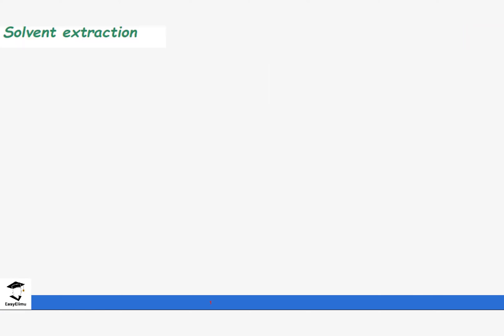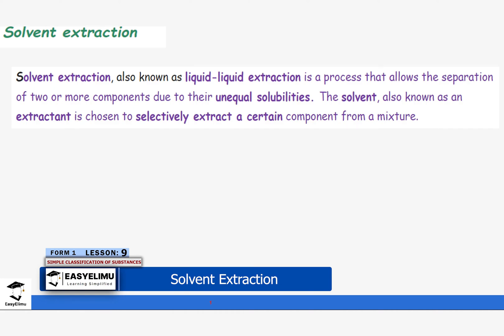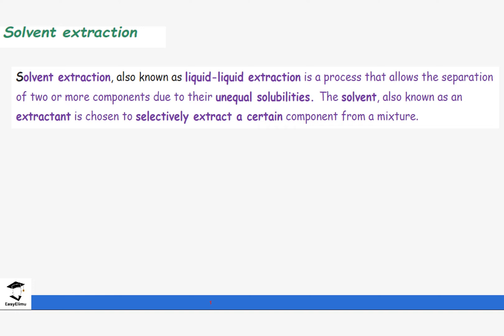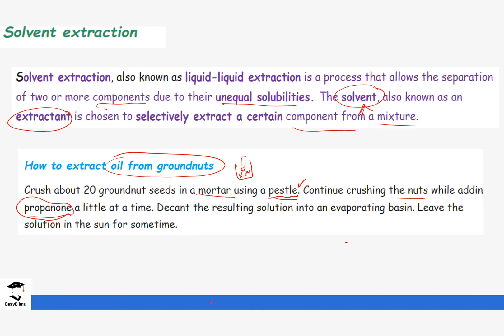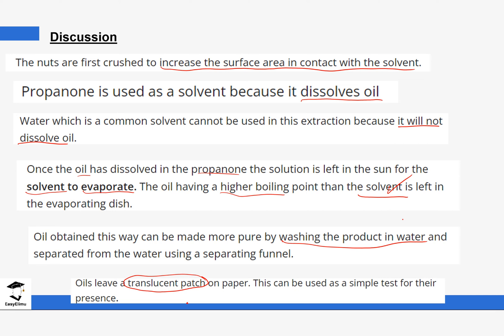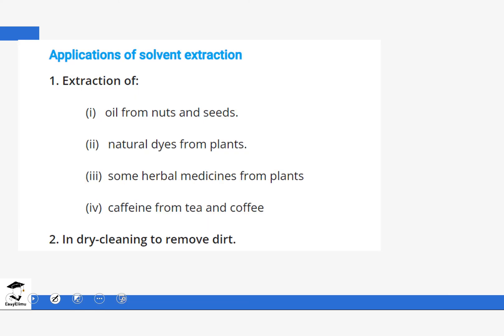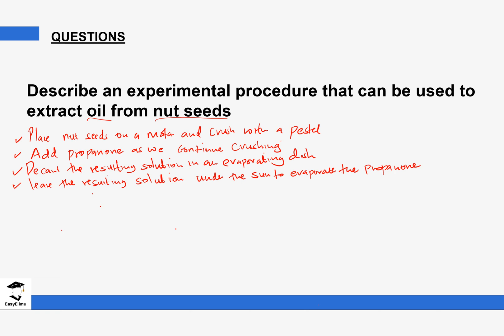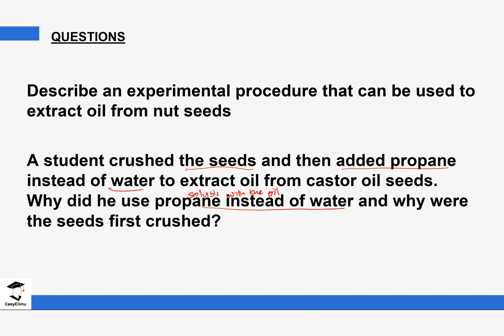Solvent Extraction (Chemistry Form 1 - Topic 2 - Lesson 9 of 18)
Solvent Extraction  Chemistry Form 1  Topic Simple Classification of Substances Lesson 9 out of 18